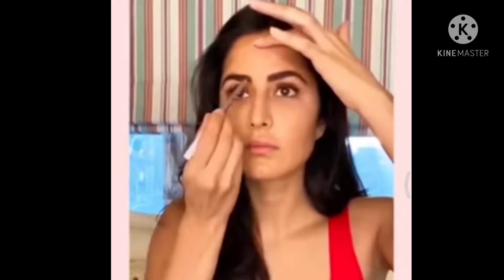Katrina Kaif | 5 min makeup routine of Katrina Kaif | Kay beauty Products